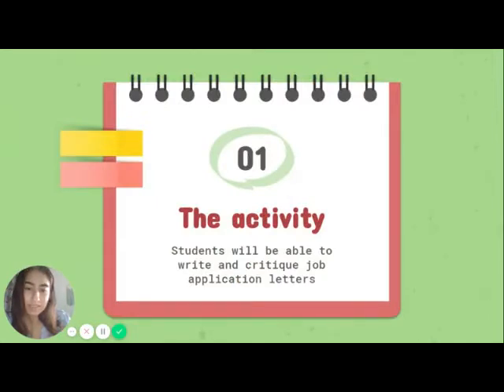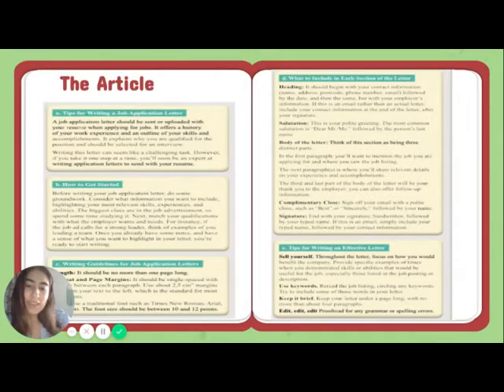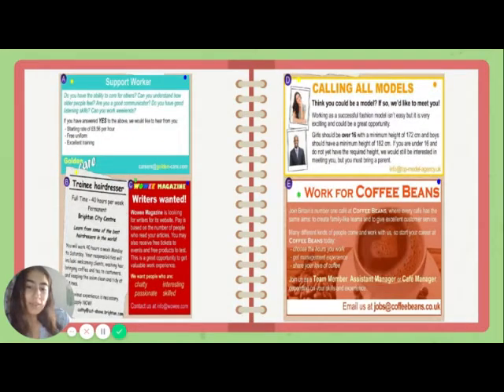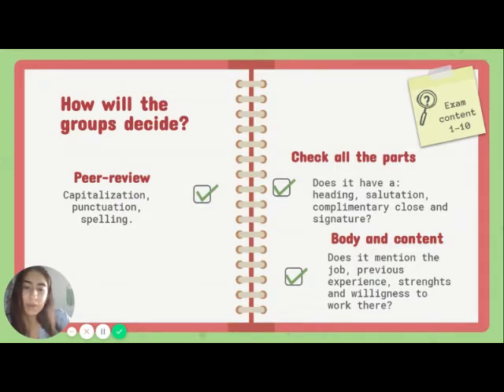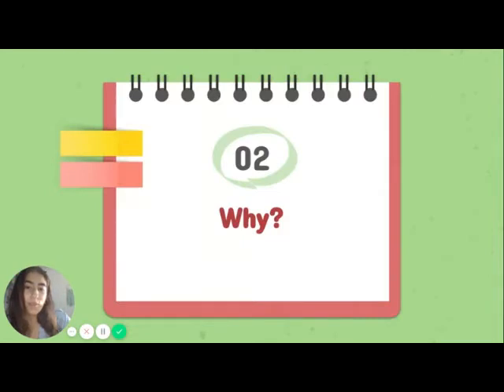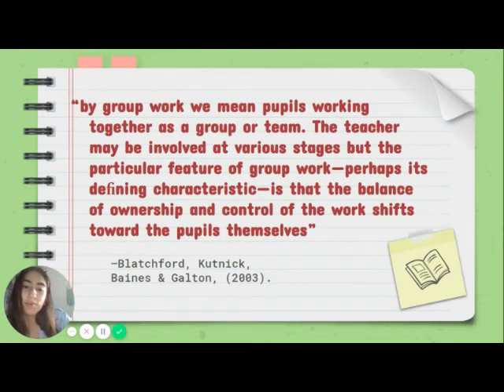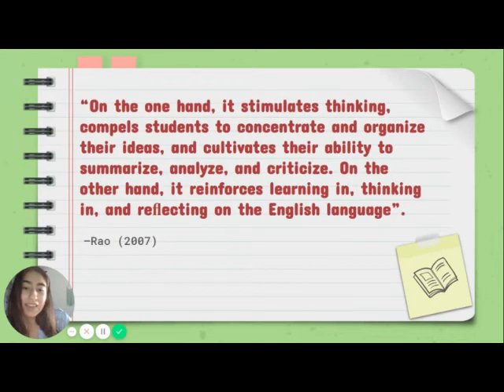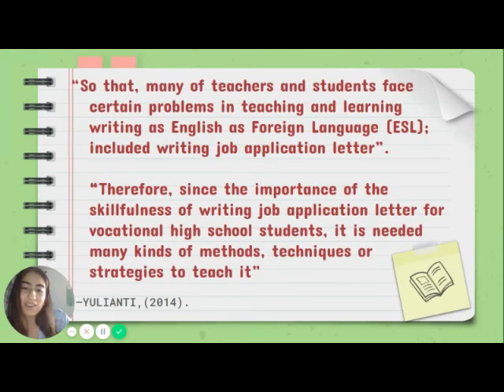Flores Video tutorial 1